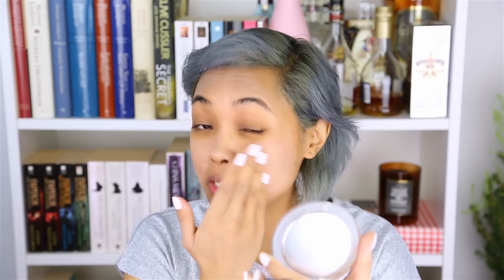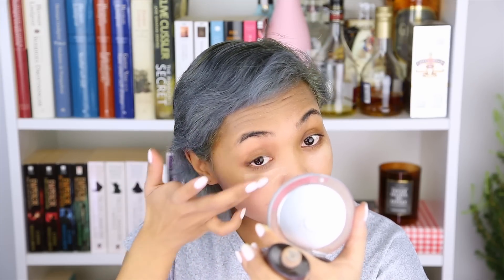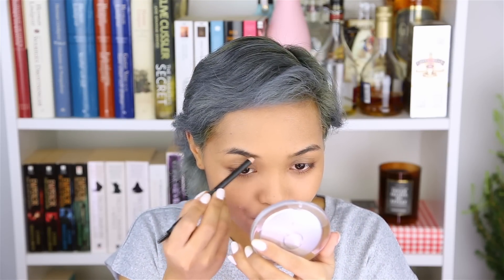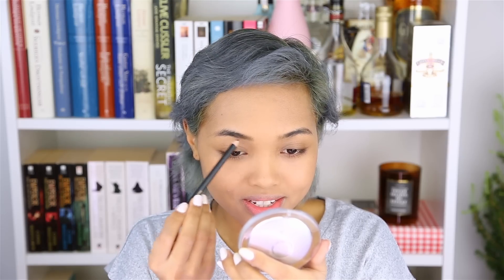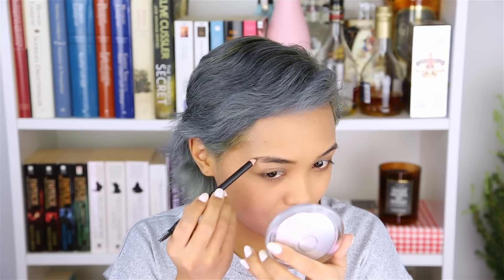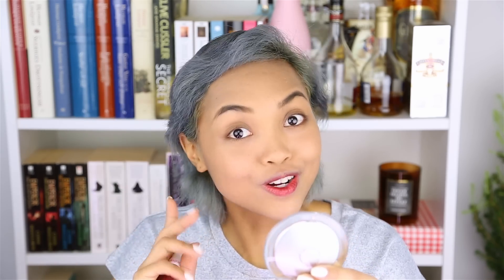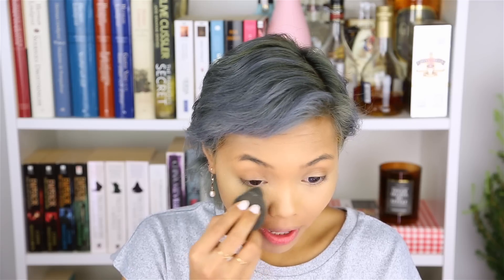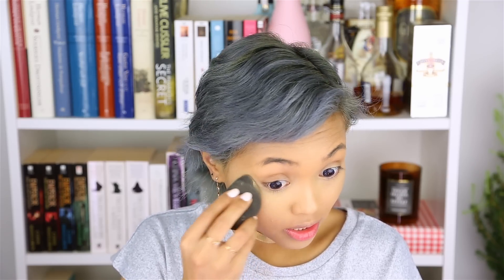Upgrade simple makeup in 4 easy steps (no contouring, baking...etc) | CookieChipIry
Hello Cookies 😃!

Today's video was more or less requested since some of you asked for a makeup related video 💄.
I wanted to show you how to improve your makeup routine in 4 easy steps. Those are what turned my makeup around and I have been wanting to share them for the longest time. I wish my youngest self saw a video like this, it would have saved me some cringeworthy moments 😝. When I look at my photos from back then I feel pretty dumb and pretty embarrassed that my makeup looked that bad and I actually thought I looked great haha 😅.
At least I was confident 😛.

ﾟ･✿ヾ╲(｡◕‿◕｡)╱✿･ﾟ

My father tried to kill me and my brothers

My ex got me locked in a mental hospital

໒( ◉ ᴥ ◉ )७ ໒( ◉ ᴥ ◉ )७ ໒( ◉ ᴥ ◉ )७
FAQ

Hugs 😘